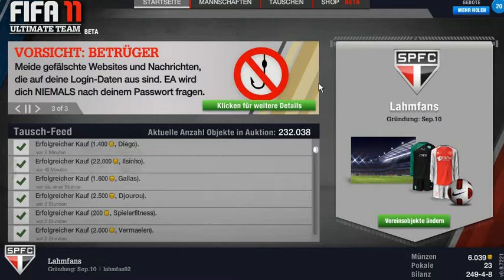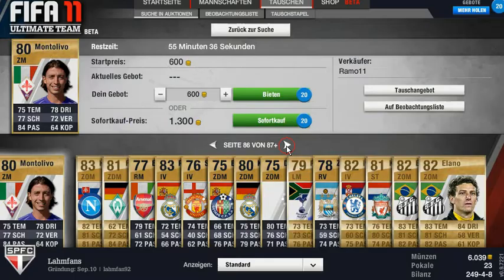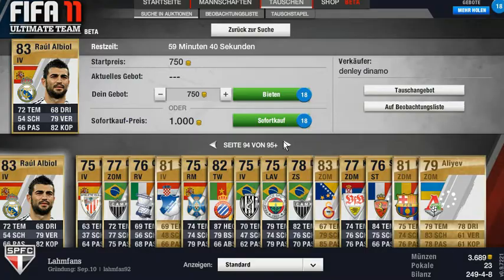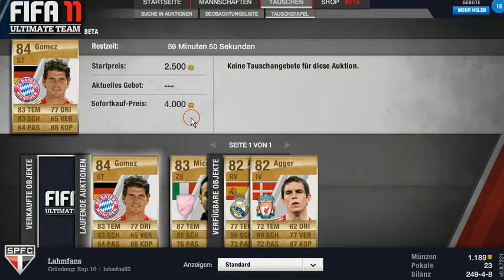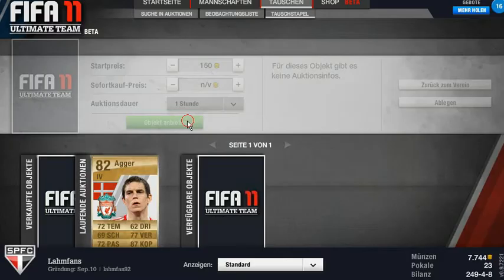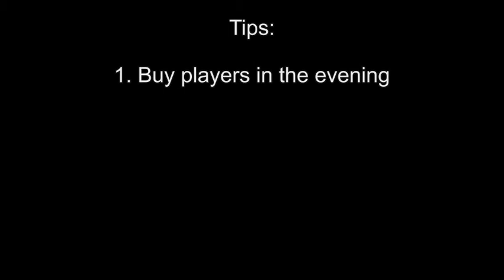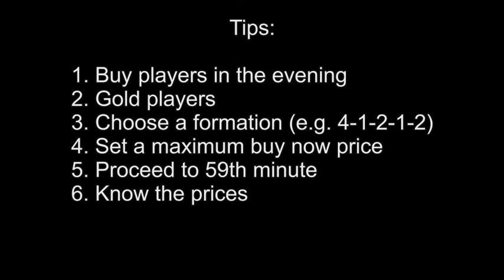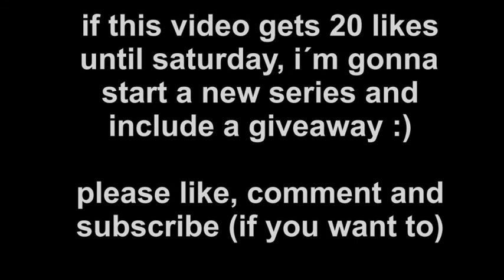Using the 59th minute technique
hey guys, here is my video/little tutorial on the 59th minute technique, the bargains i do in the video aren´t the best, but they are enough for the purpose of showing that this technique actually works

i play on xbox 360

cheers